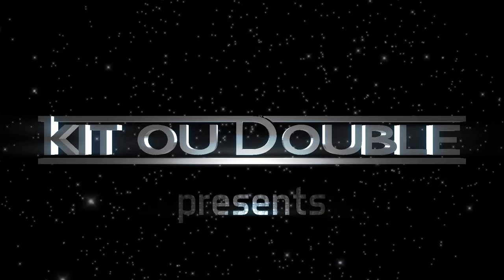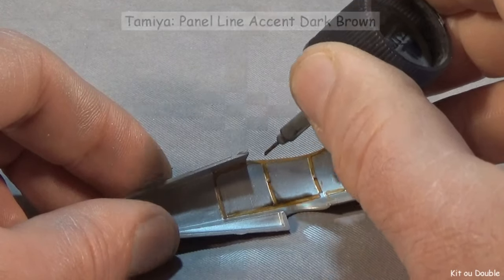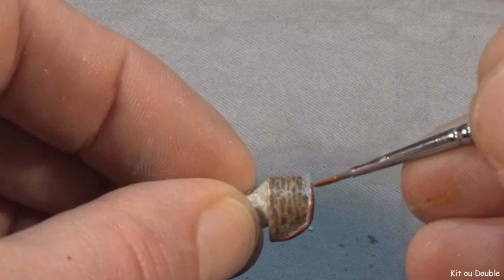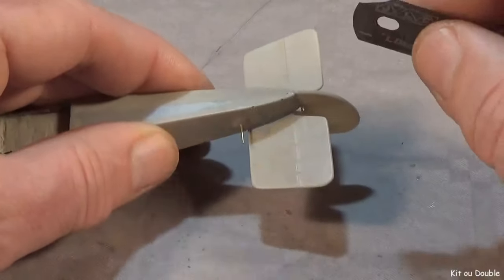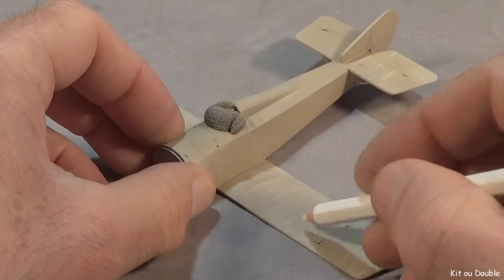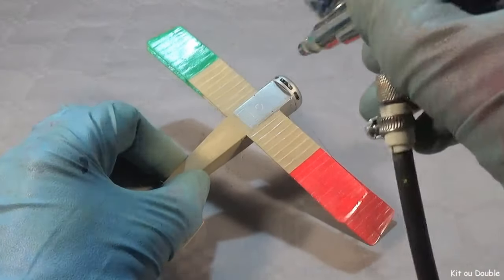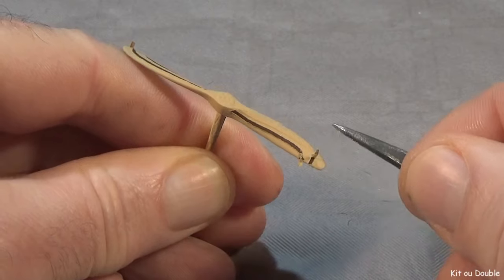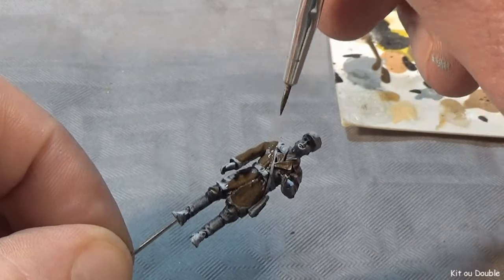Hanriot HD 1 1/48 Eduard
Montage du Hanriot HD 1 1/48 ème Eduard

Hanriot HD 1    1/48 Eduard    assembly

Les remarques et les suggestions sont les bienvenues.

Merci de m'encourager en souscrivant.

Any remark, any suggestion, please feel free.

A bientôt

Michel